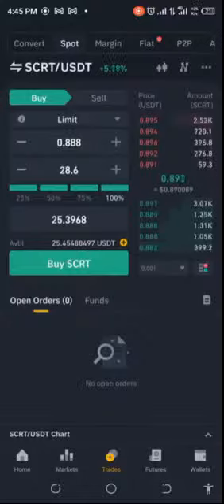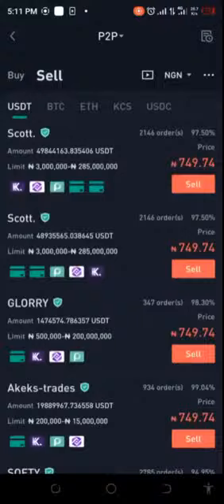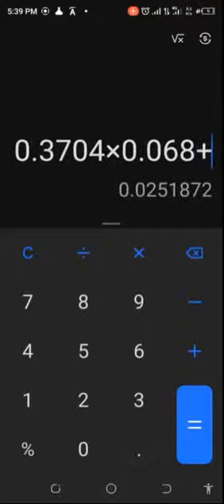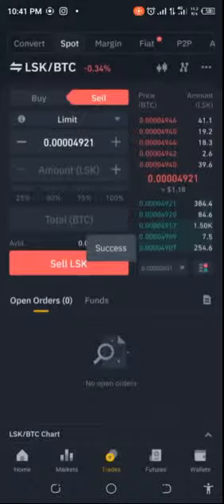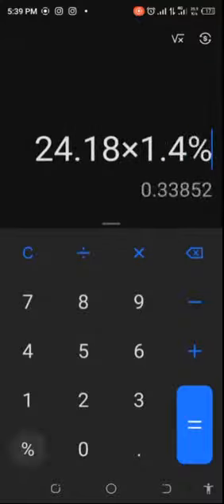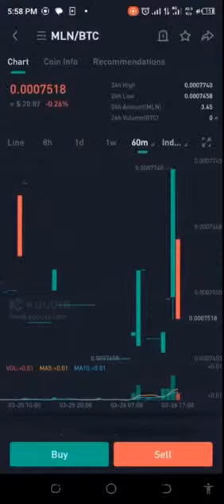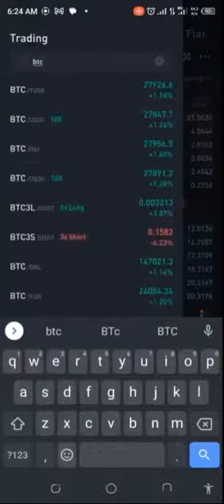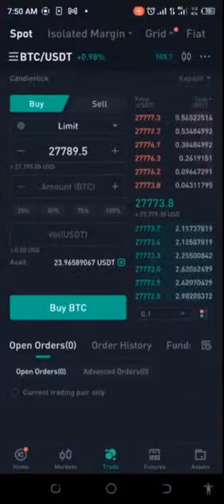🤑Profitable Inter Exchange Arbitrage Trade Tutorials